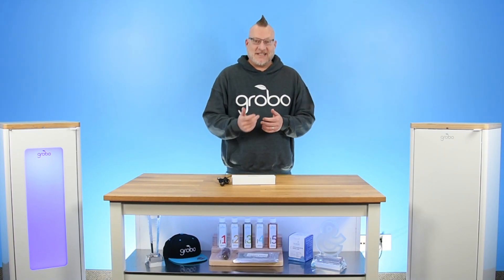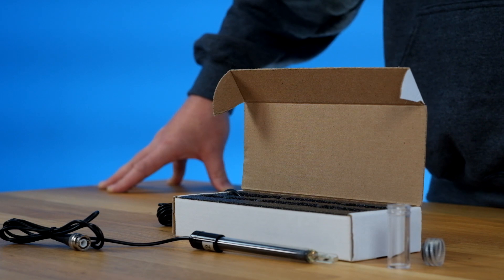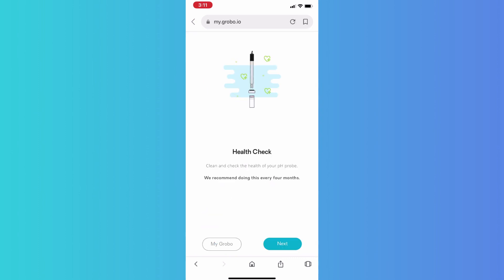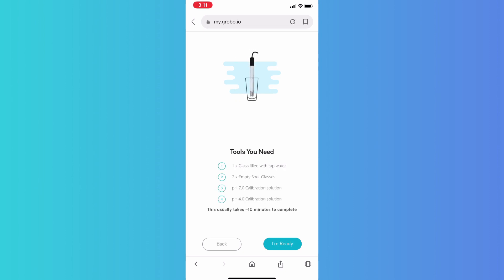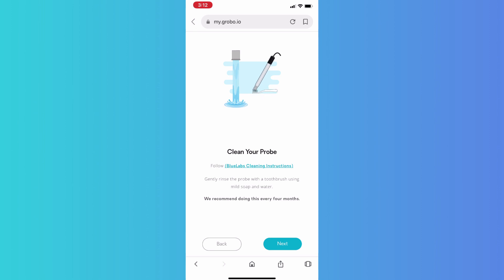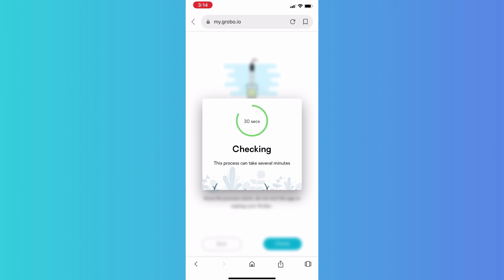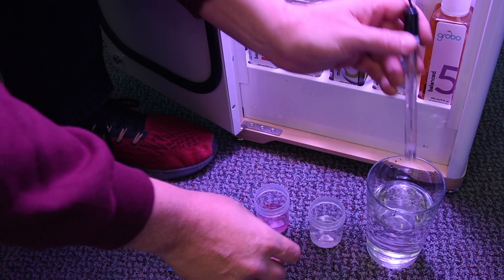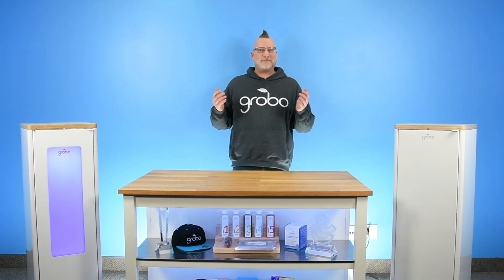How to Calibrate pH Meter [Grobo Grow Box]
In this video, we'll show you just how easy it is to calibrate your pH meter in a Grobo. We recommend calibrating every grow to get the best results in this deep water culture system. Keeping a clean and calibrated probe means you'll always have optimal pH levels in your water.

What you'll learn:
- How to calibrate a pH Meter
- The differences between your pH and EC Meters
- Get a close up view of the pH Meter and EC Meter
- Learn what each meter measures
- The best way to store your pH probe

For your first calibration, you'll want to pick up the Bluelabs Calibration Kit that's featured in this video.